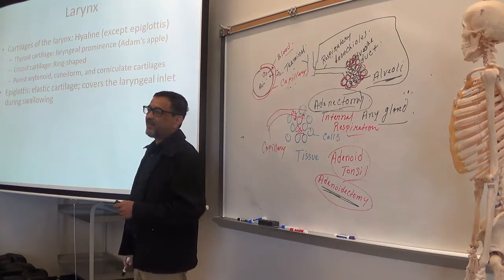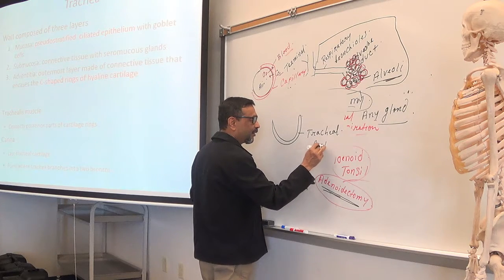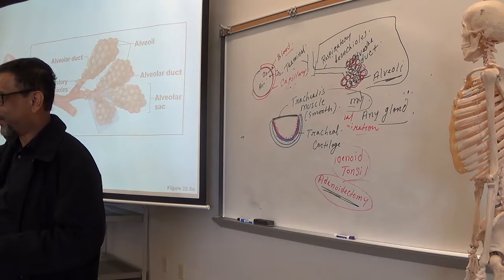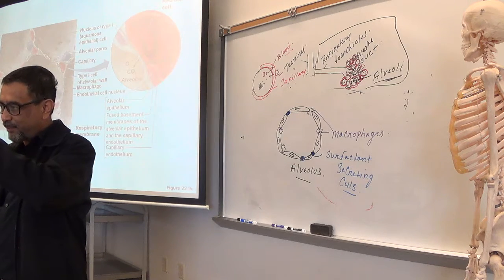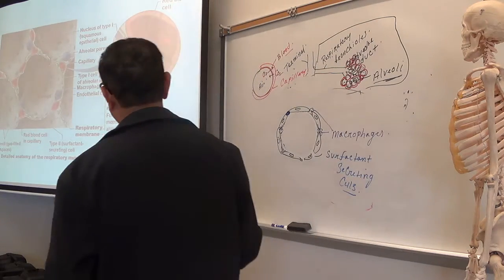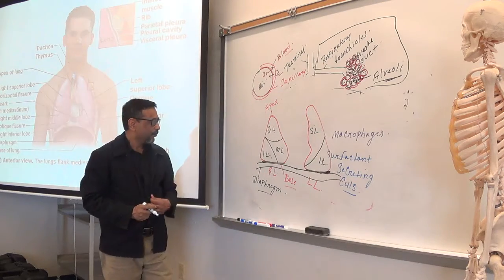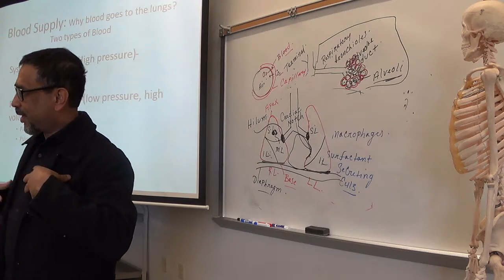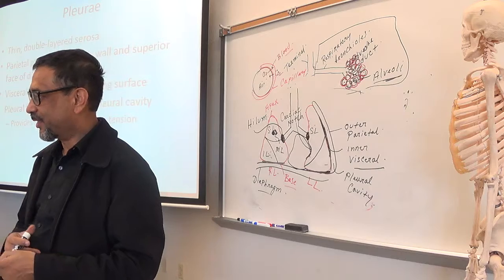Respiratory 1 2